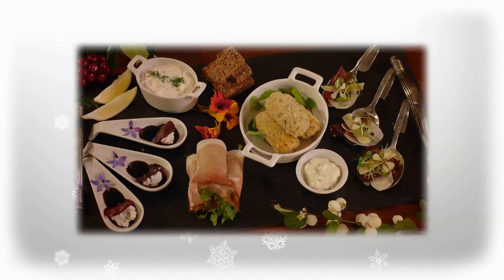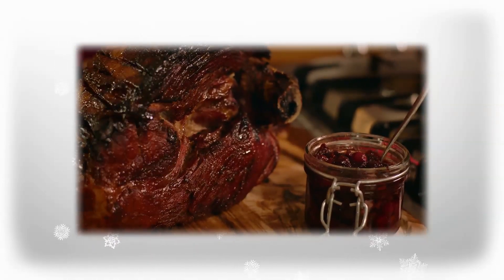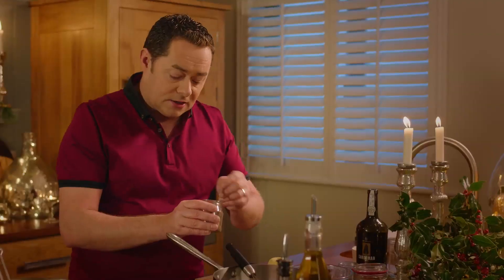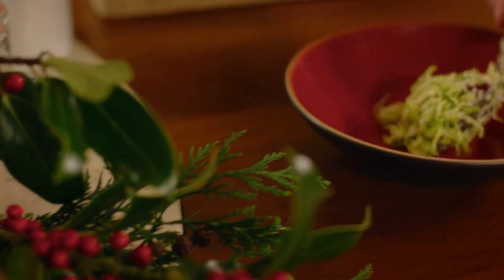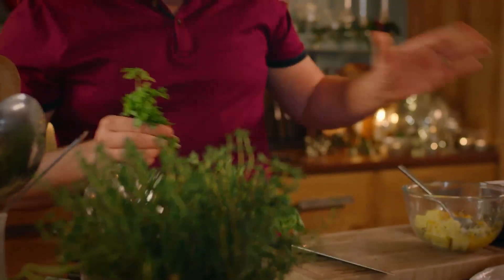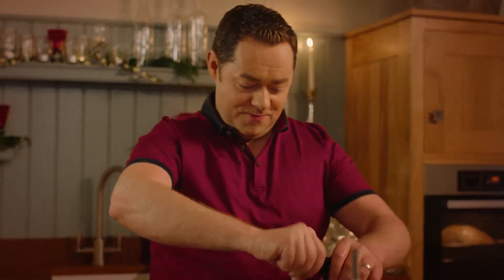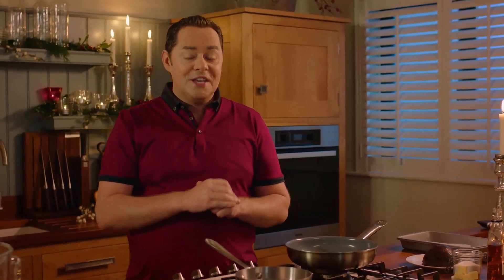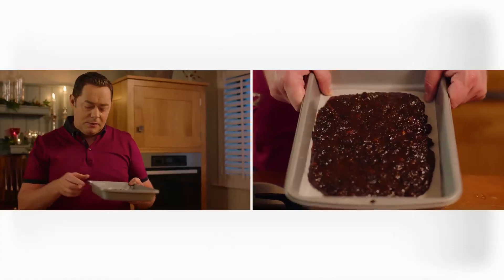Home Chef Christmas Special 2014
Visit bordbia.ie/christmas to find Neven's Christmas recipes and more!

Happy Christmas from all at Bord Bia.